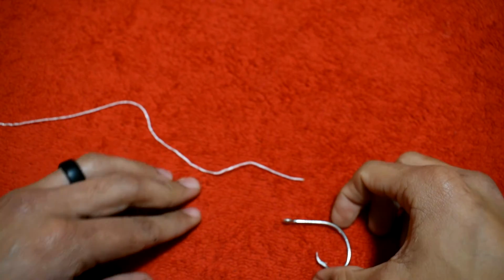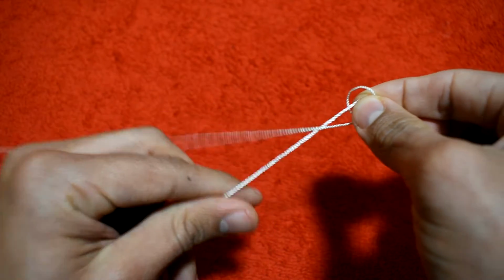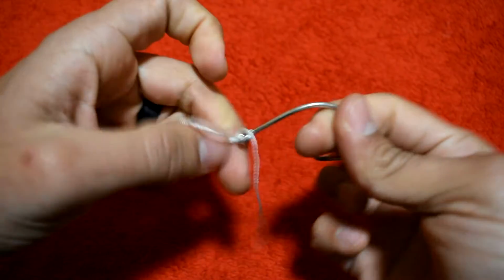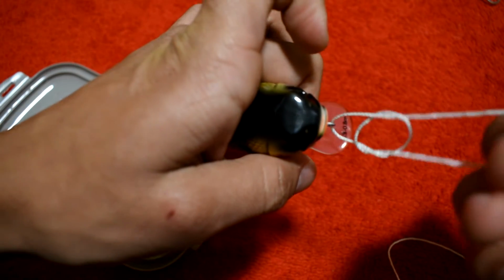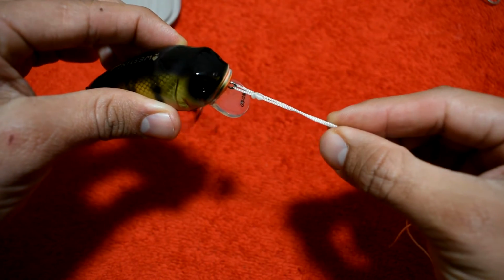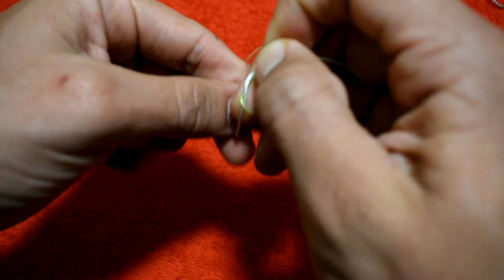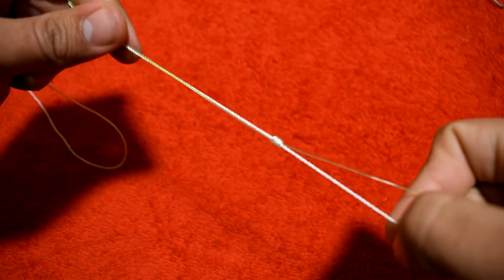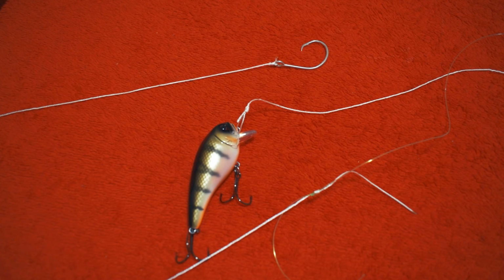Top 3 BEST fishing knots